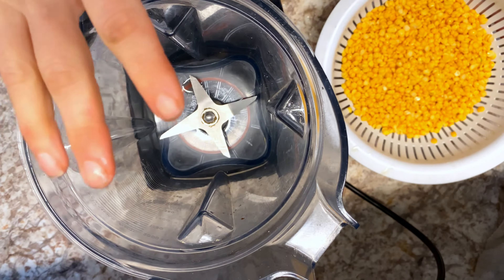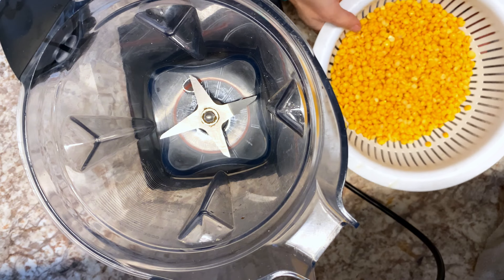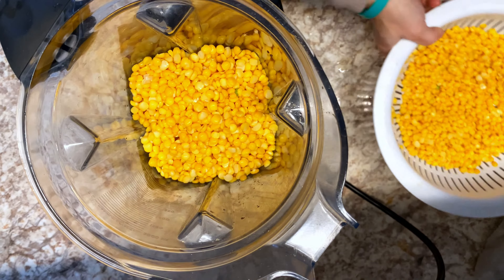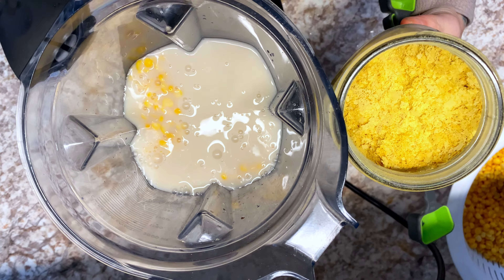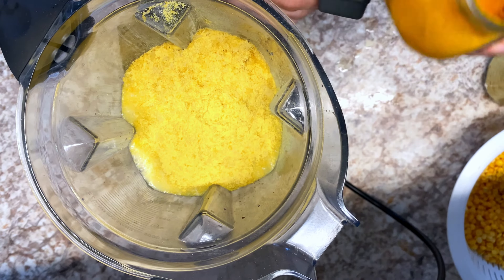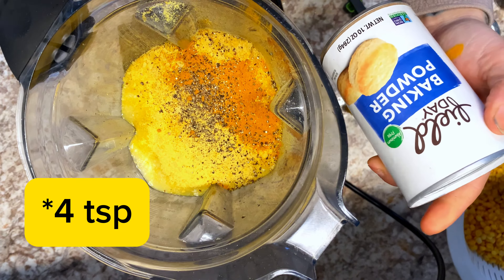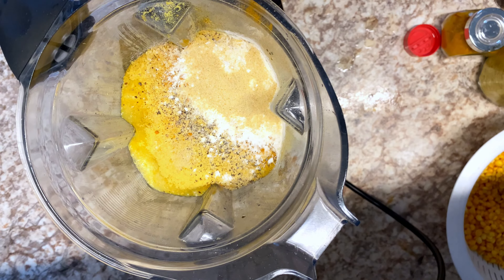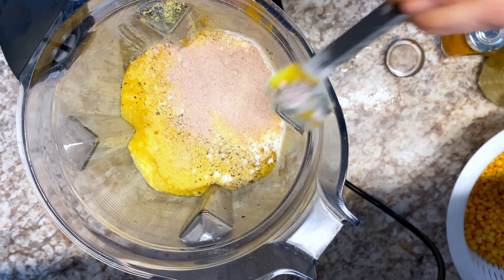Make Your Own Vegan Egg Substitute || So Cheap & Easy! (JUST Egg Copycat)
I love all the vegan substitutes there are available nowadays and one I LOVE but dont love the cost of is JUST Egg.  It's a vegan egg substitute but the cost is pretty high especially when you can make your own for a fraction of the store bought cost.
So in this video I wanted to share with you my copycat JUST Egg recipe that is super cheap and EASY to make.  Plus homemade is always better!  No unnecessary ingredients or preservatives.
This recipe is also super versatile.  You can make an omelette, scrambled egg, french toast, fried egg and so much more!

Recipe:
2 cups soaked yellow split mung beans (other means like lentils also work)
2 cups unsweetened plant milk
8 tablespoons nutritional yeast
2 teaspoons turmeric
1 teaspoon fresh cracked black pepper
4 teaspoons baking powder
1/2 teaspoon onion powder
1 teaspoon garlic powder
4 teaspoons black salt ( Kala Namak )

Instructions:
Blend all ingredients in blender until smooth.
Start with less milk and add slowly to make sure you dont add too much.